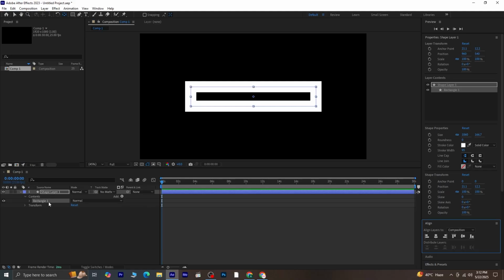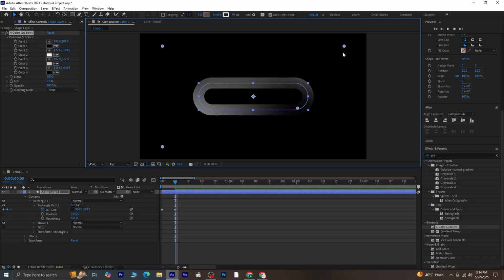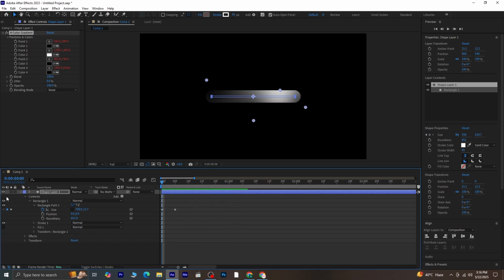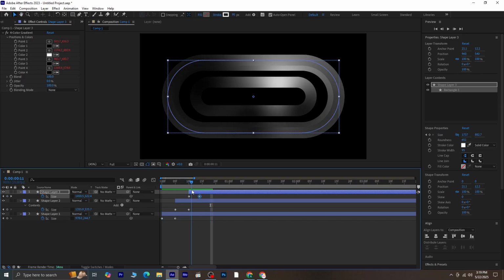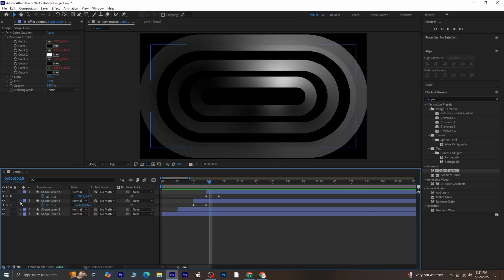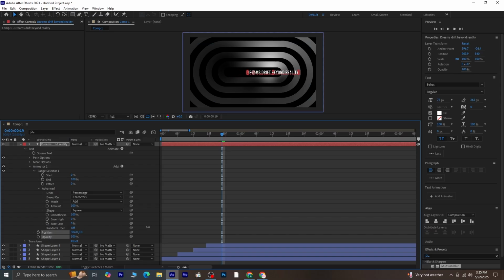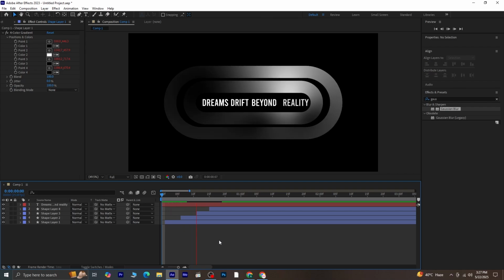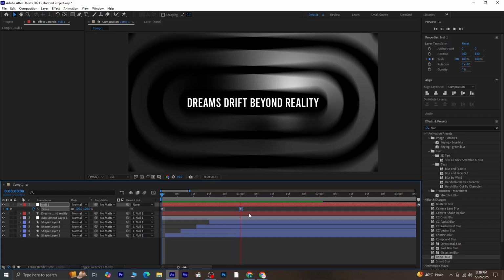Smooth Text Background Animation in After Effects | Easy Motion Design Tutorial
🖌️Hey designers! In this After Effects tutorial, we're creating a sleek and modern text background animation using simple shape layers, keyframes, and expressions. Learn how to use wiggle expressions, animate shapes with gradients, and add stylish text reveals to make your intros pop! Plus, we'll wrap it up with effects like radial blur and a smooth zoom using a null object.

✨ Perfect for motion designers, video editors, and content creators looking to level up their animation skills.